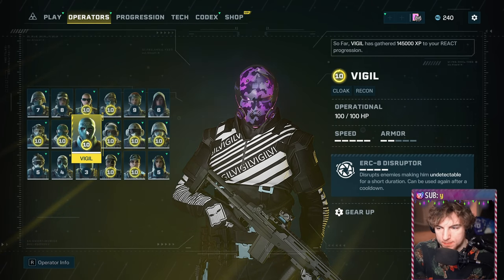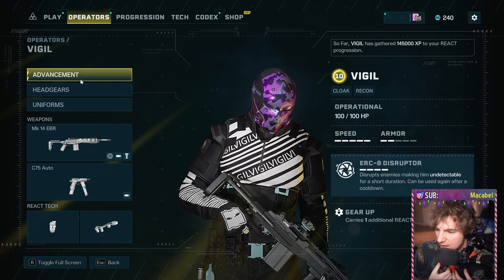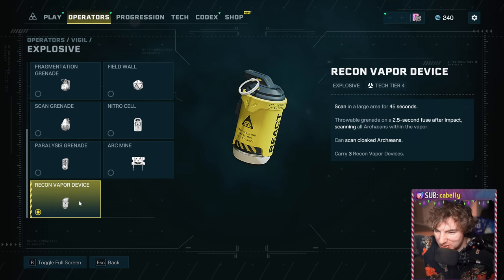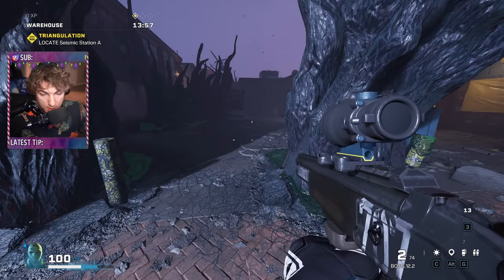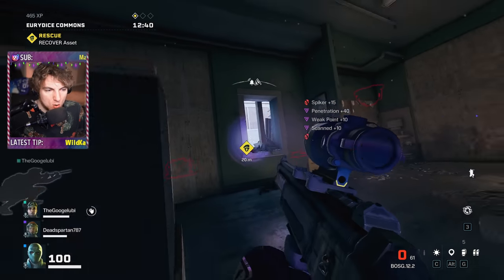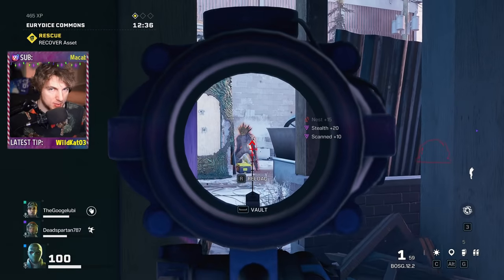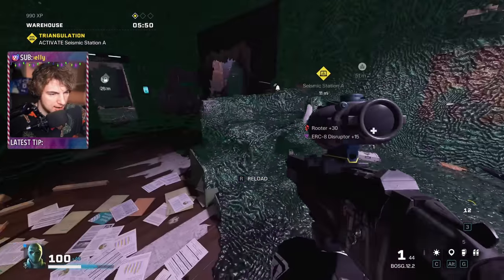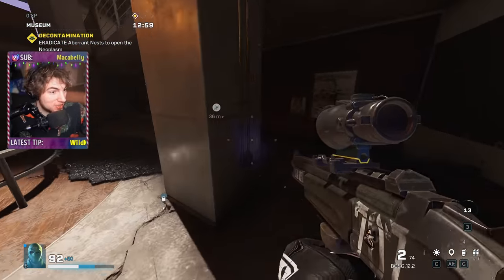Vigil makes Quickplay *EASY* + Advanced Tricks ☣️ Rainbow Six Extraction Guide for Vigil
Rainbow Six Extraction Vigil Guide + Gameplay. Vigil is the stealth character of Rainbow Six Extraction and this allows Vigil to take on objectives and enemies with ease. If you're having trouble with randoms, Vigil is your answer.

0:00 Equipment + Why
3:05 Gameplay Examples